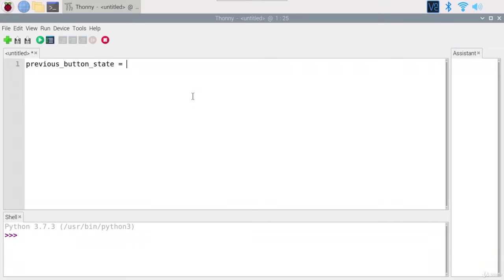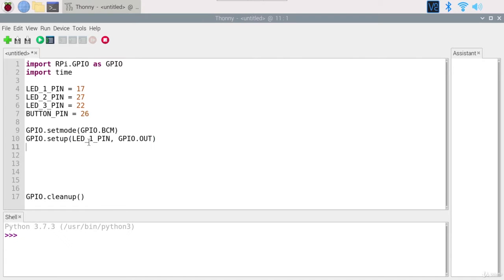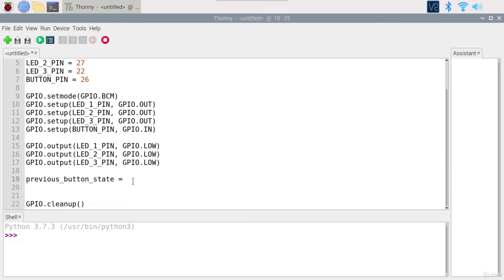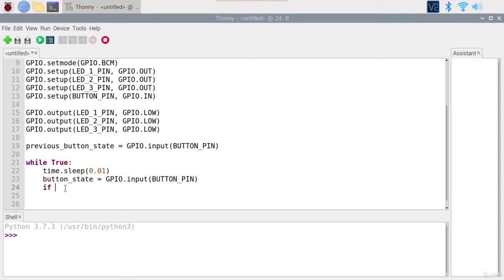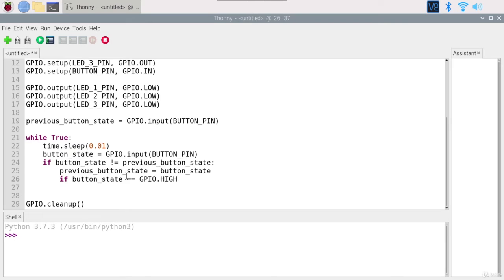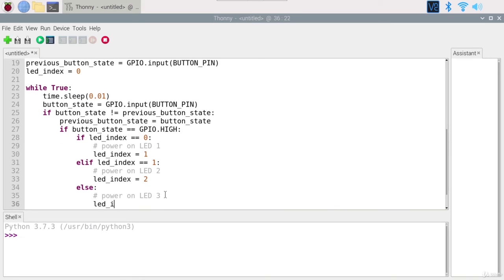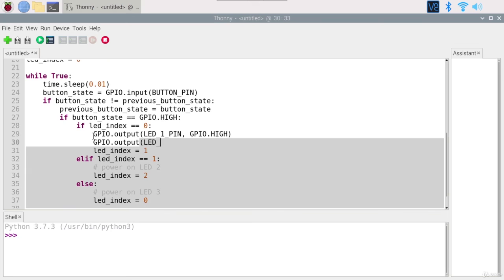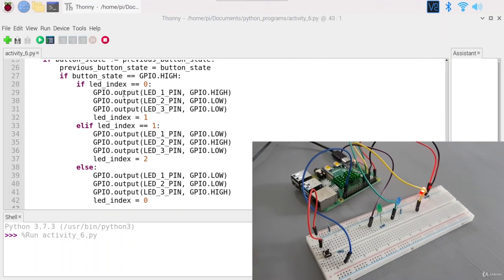7.5: Lập trình GPIO với Raspberry pi 4 - Activity 06 Solution